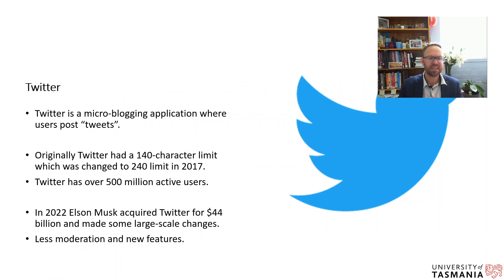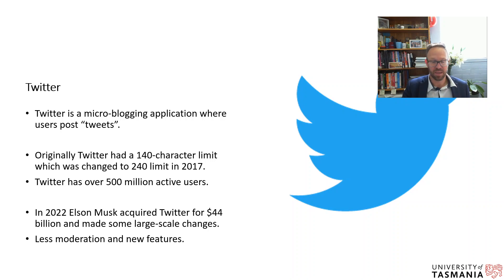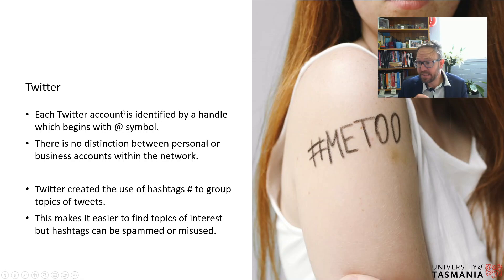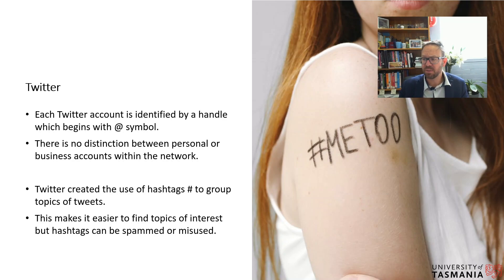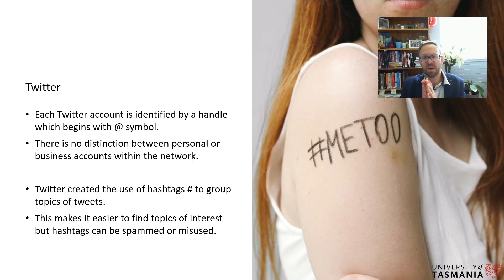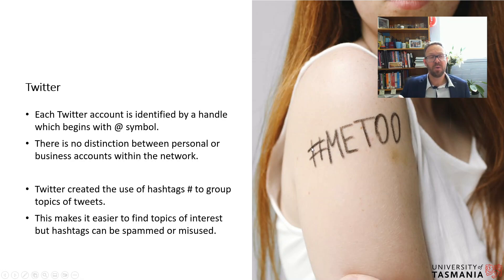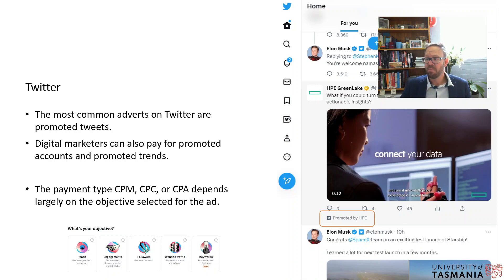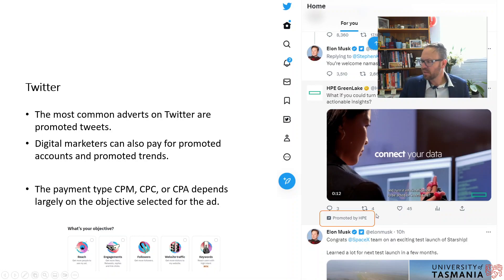Digital Marketing | Lecture 9 Part 3 | Twitter (X)